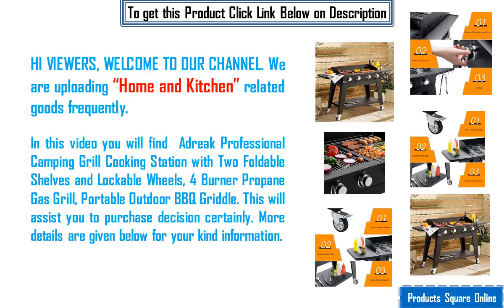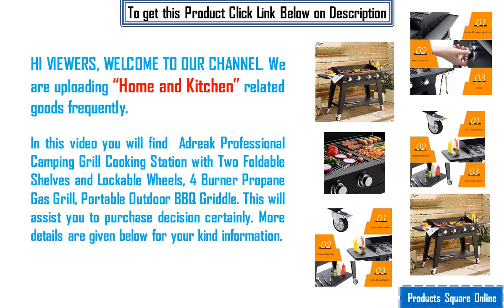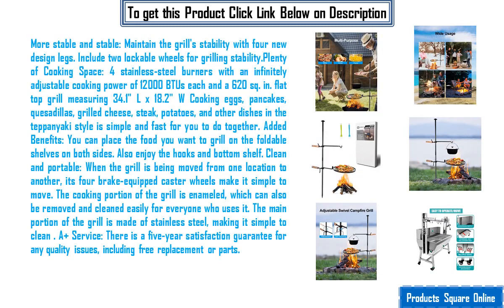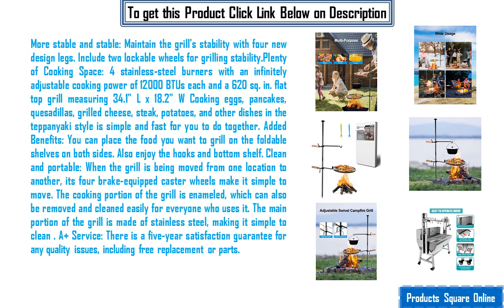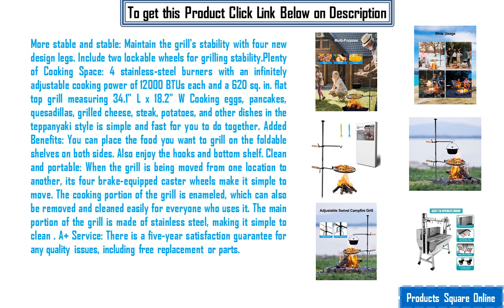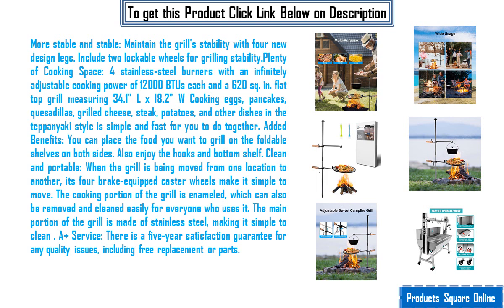Best Campfire Grill Heavy Duty Charcoal BBQ Grill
Best Camping Grill Cooking Station 2023 Review
To get this camping Grill

We are uploading “Home and Kitchen” related goods frequently. In this video you will find  Adreak Professional Camping Grill Cooking Station with Two Foldable Shelves and Lockable Wheels, 4 Burner Propane Gas Grill, Portable Outdoor BBQ Griddle. This will assist you to purchase decision certainly. More details are given below for your kind information.

To get now Best Sellers Grills Machine:
1. Best Sellers in Raclette Grills
2. Best Sellers in Outdoor Grills & Smokers
3. Best Sellers in Charcoal Grills
4. Best Sellers in Indoor Grills & Griddles
5. Best Sellers in Electric Contact Grills
6. Best Sellers in Electric Stone Grills

**Outdoor Grill Machine Altogether

Comparatively Different Brand Price:
1. Weber
2. Char-Broil
3. Masterbuilt
4. Cuisinart
5. BlackStone
6. Char-Griller
7. Fire Sense
8. Z GRILLS
9. Traeger
10. Generic

NARRATIVE:
 More stable and stable: Maintain the grill's stability with four new design legs. Include two lockable wheels for grilling stability.Plenty of Cooking Space: 4 stainless-steel burners with an infinitely adjustable cooking power of 12000 BTUs each and a 620 sq. in. flat top grill measuring 34.1" L x 18.2" W Cooking eggs, pancakes, quesadillas, grilled cheese, steak, potatoes, and other dishes in the teppanyaki style is simple and fast for you to do together.Added Benefits: You can place the food you want to grill on the foldable shelves on both sides. Also enjoy the hooks and bottom shelf.Clean and portable: When the grill is being moved from one location to another, its four brake-equipped caster wheels make it simple to move. The cooking portion of the grill is enameled, which can also be removed and cleaned easily for everyone who uses it. The main portion of the grill is made of stainless steel, making it simple to clean.A+ Service: There is a five-year satisfaction guarantee for any quality issues, including free replacement or parts.